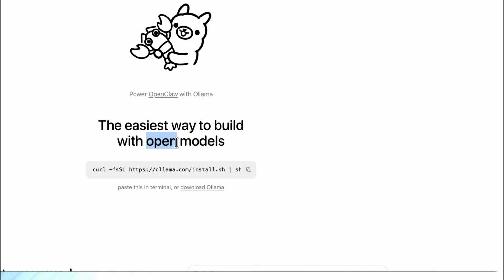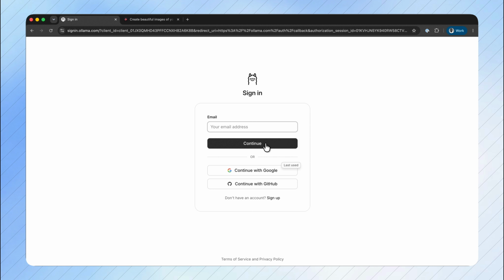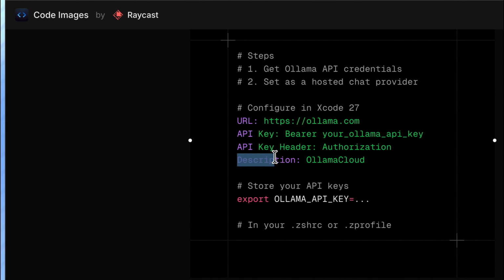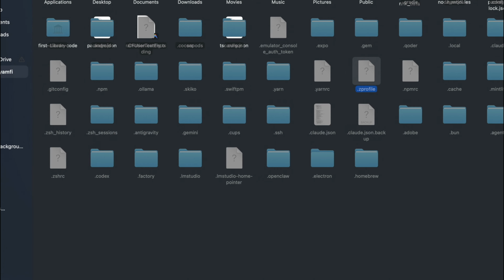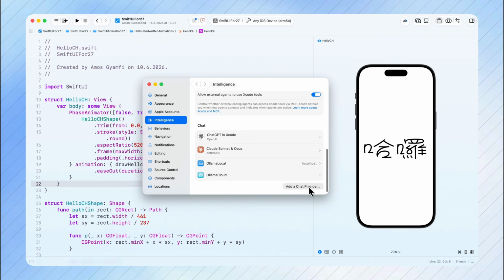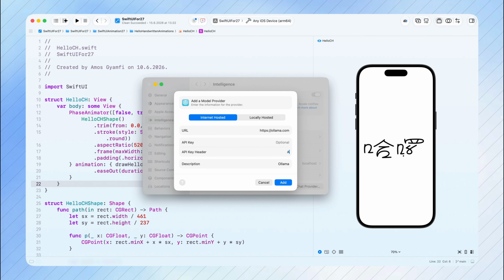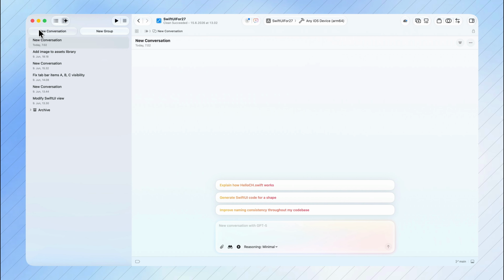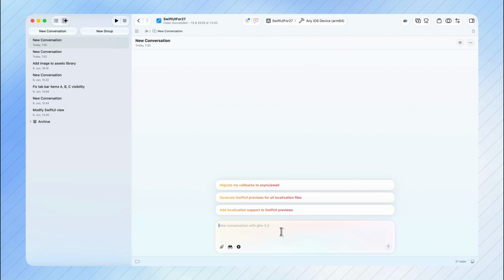How To Use Ollama Internet-Hosted Models in Xcode 27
In Xcode 27, developers can add AI chat providers via the internet or locally-hosted options available in the Intelligence settings. This video will show you how to bring Ollama Cloud models to Xcode 27 for agentic coding.

Steps:
1.
2. Set as a hosted chat provider

Guide:
First sign up for an Ollama API account, add a subscription to it, and generate an API key. Next, go to Xcode. Click  Xcode in the menu, followed by Settings - Intelligence - Add a Chat Provider… - Internet Hosted, and fill out the following.

- API Key: Bearer your_ollama_api_key
- API Key Header: Authorization
- Description: OllamaCloud (can be any name)

GitHub Repos.